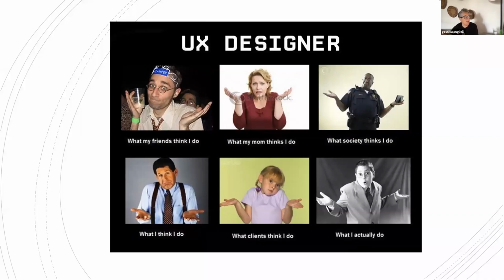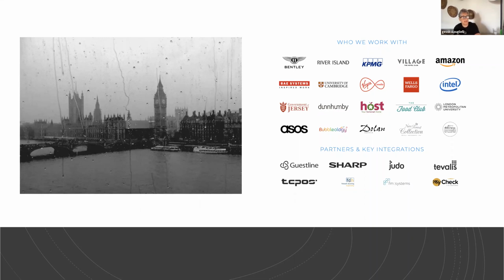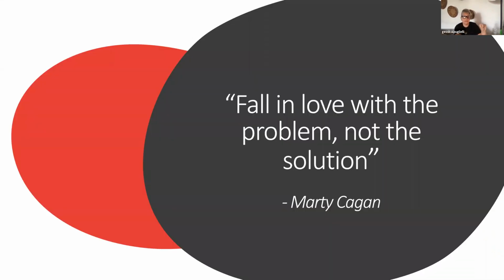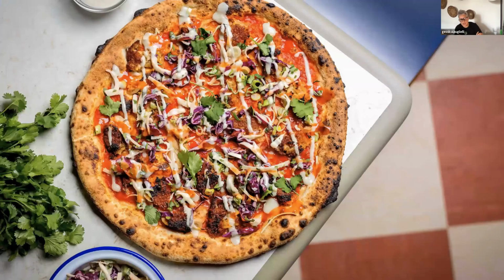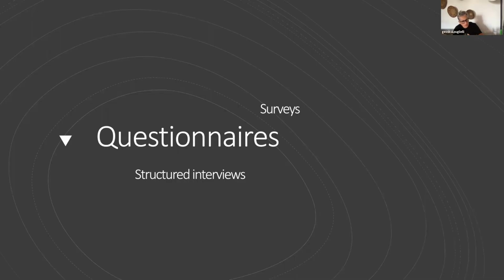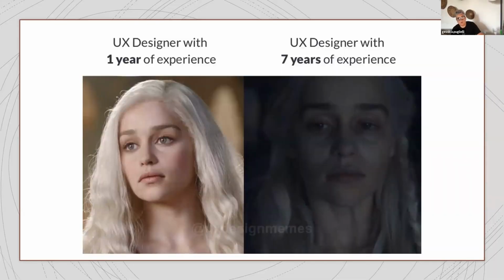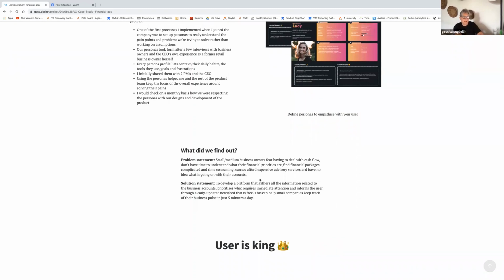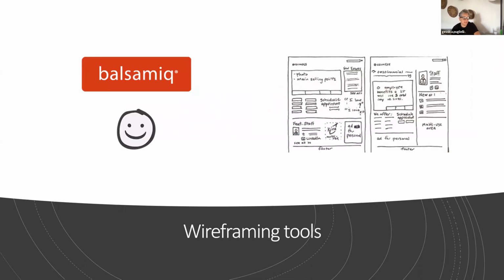MEGABITES | Tech Lunch & Learns | UX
This April, Hays Digital Technology welcomed industry experts to give you an overview of their specialisms and advice on how to improve your knowledge on the subject matter.

Whether you want to learn more about a topic that interests you, kick-start a new skill, or simply understand what your colleagues in other departments are talking about, you can drop in and find out more.

For this talk, Gessica Puglielli, Senior UX Designer @ Avalara, introduced us to User Experience. She explains what UX is, why's it's important and offers up tips, tricks and resources so you can learn more in your own time.

Join the meetup group to keep up to date on future sessions